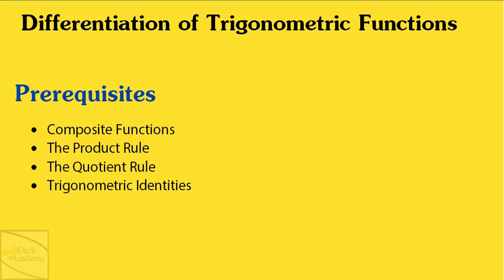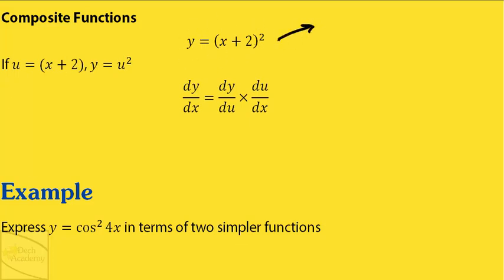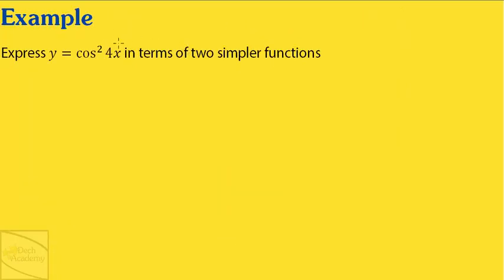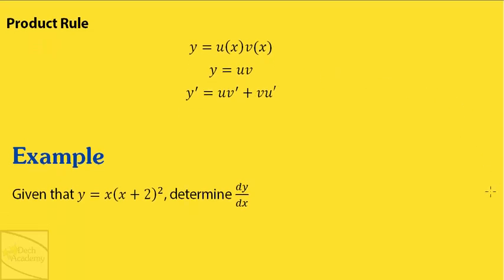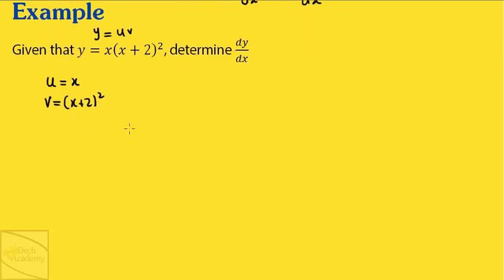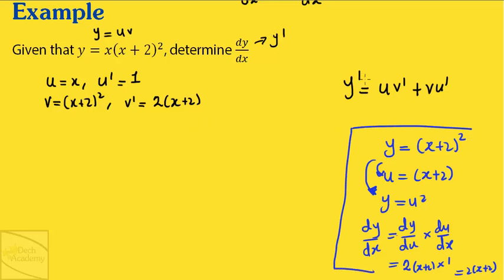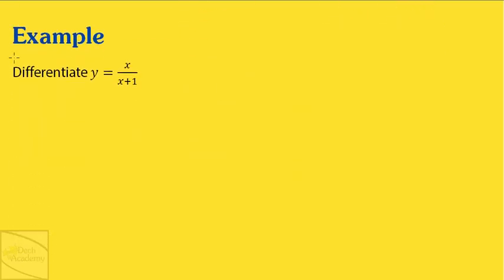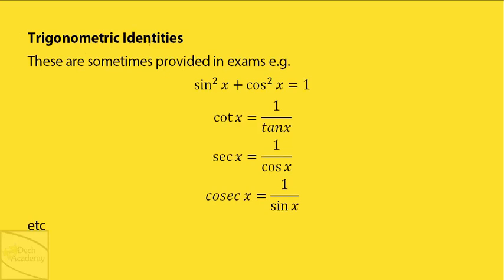FMA1 Differentiation of Trigonometric Functions (Intro)